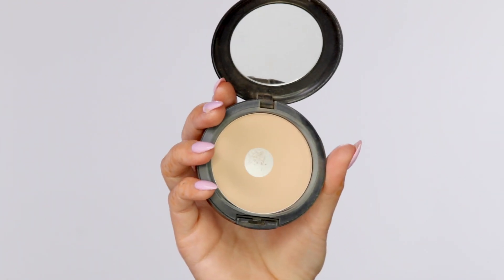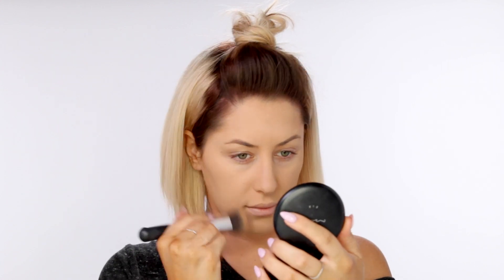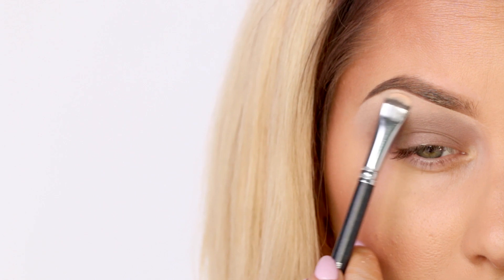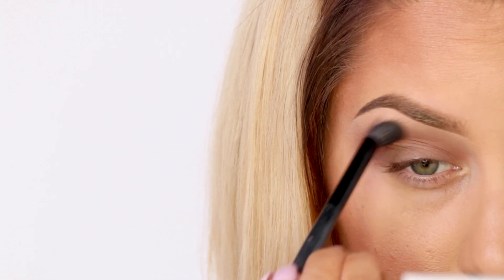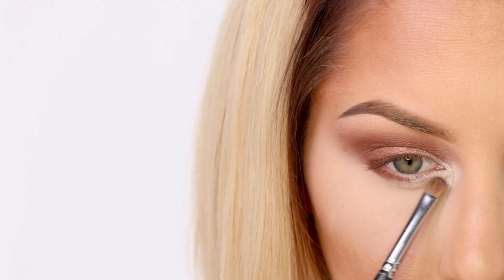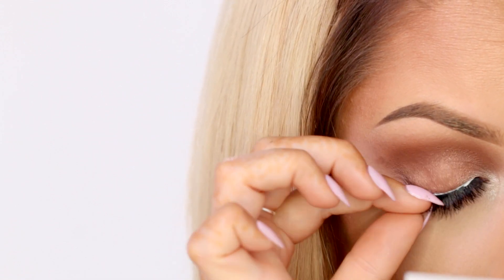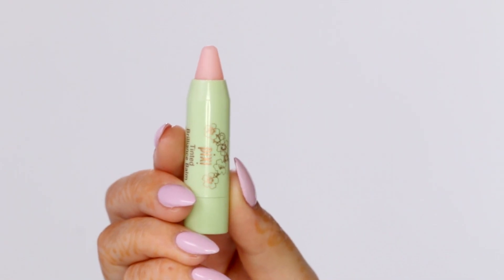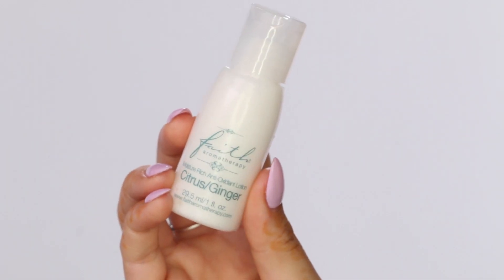No Liner Makeup Look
Hey peeps hope you like this video! Lemme know your video requests for next time!

Products:
MAC Studio Fix Podwer NC30
Anastasia Beverly Hills Lavish Palette
Manna Kaddar Powder C2
House of Lashes "Precious"
Flutter Lashes "Kim"
MAC Soft and Gentle
City Colour Blush Palette Pink
Bare Minerals "Liberated" Lip Liner